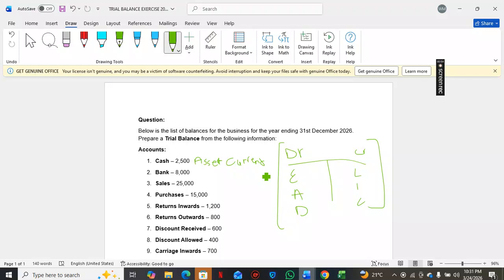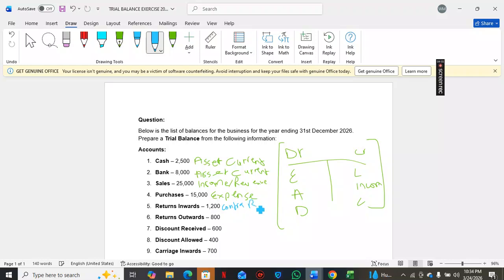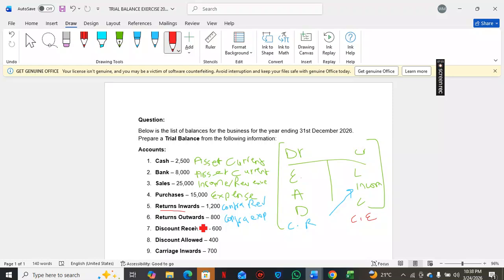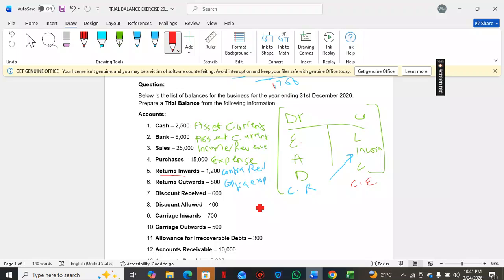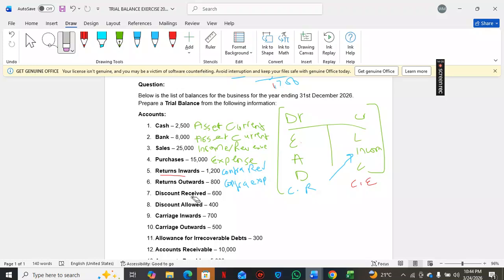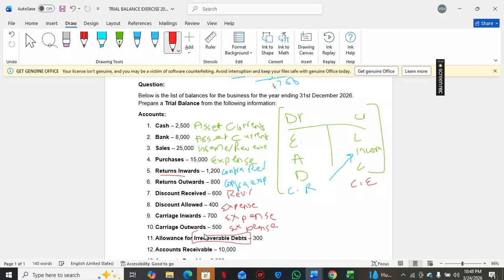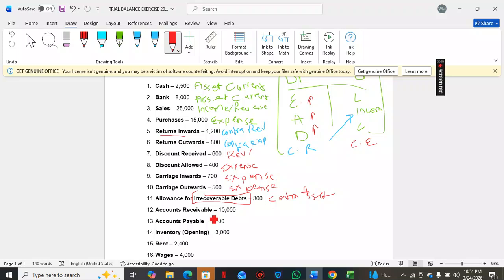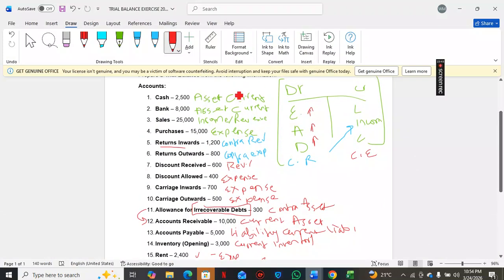TRIAL BALANCE 2026